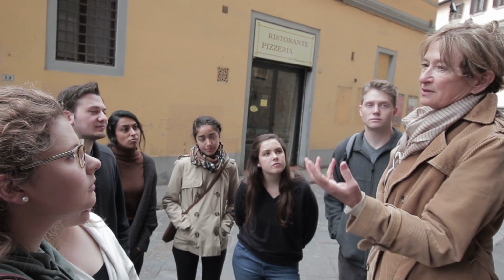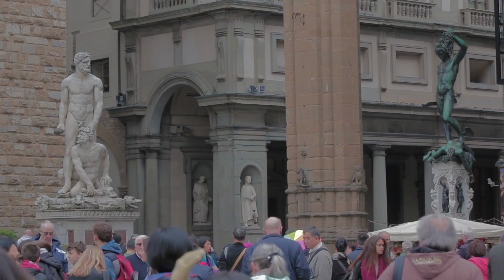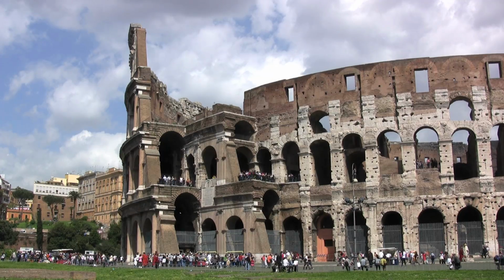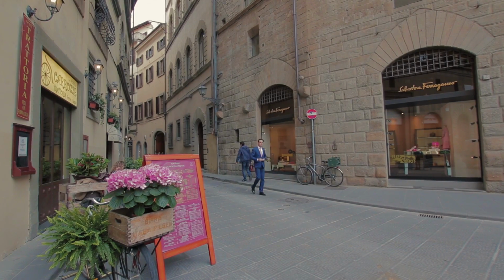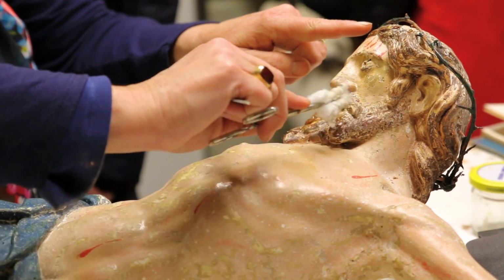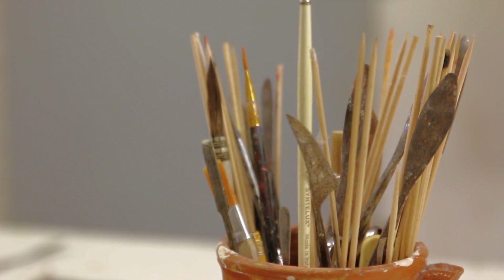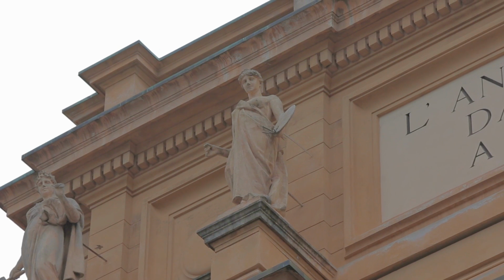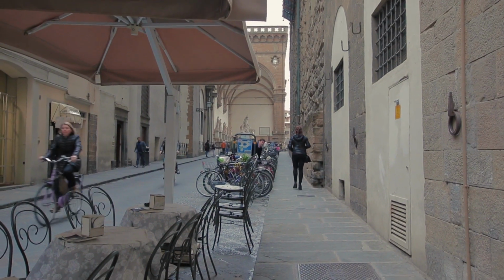ACM Florence Program: Arts, Humanities, & Culture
Immerse yourself in the art and history of the Italian Renaissance with the Associated Colleges of the Midwest (ACM) Florence: Arts, Humanities, & Culture off-campus study program. You'll explore Italian art and culture, live with a host family, and improve your Italian language skills.